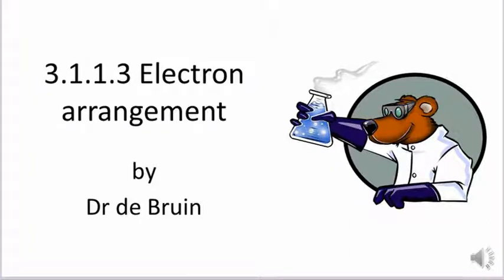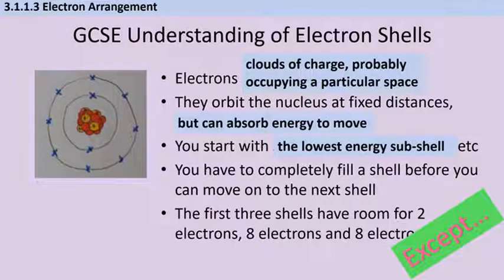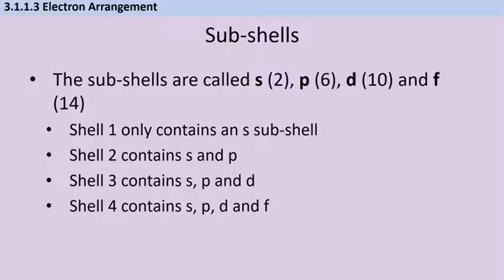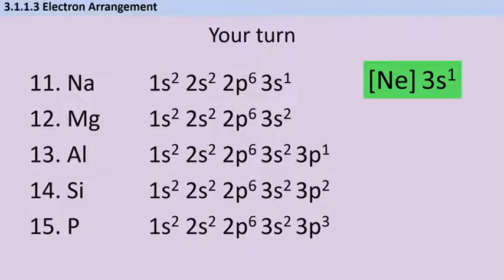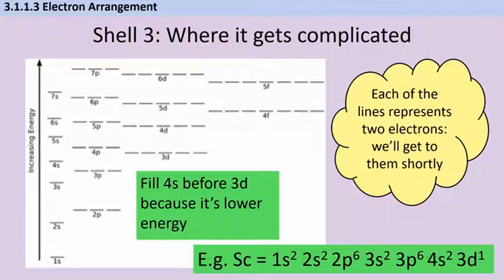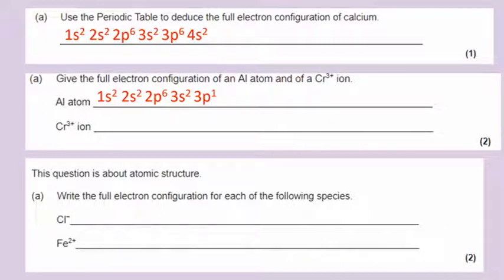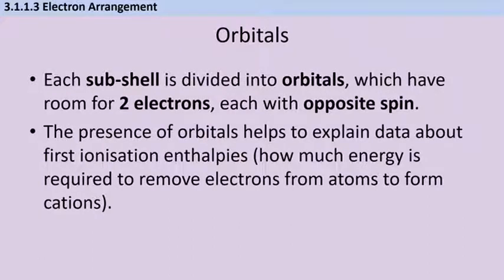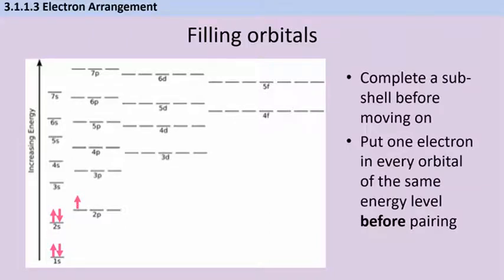Electron arrangement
An introduction to electron arrangement a.k.a. electron configuration, designed to cover the first part of AQA 7404 A-level Chemistry 3.1.1.3 Electron Arrangement.
Covers:
- Shells
- Sub shells
- Orbitals
- Full electron configuration
- Noble gas nomenclature
- Graphical representation